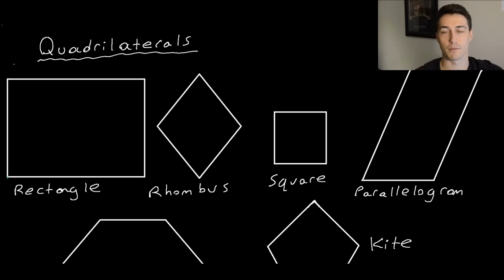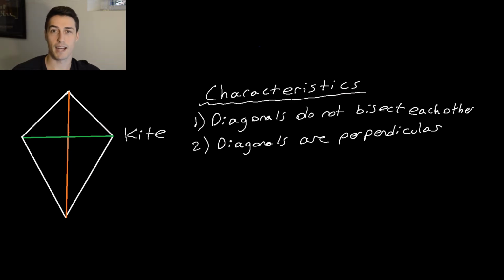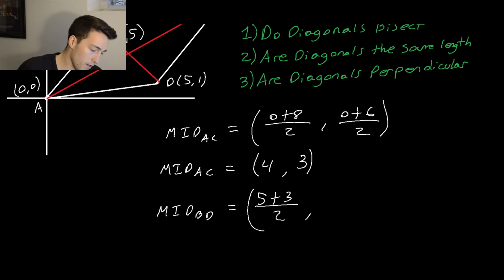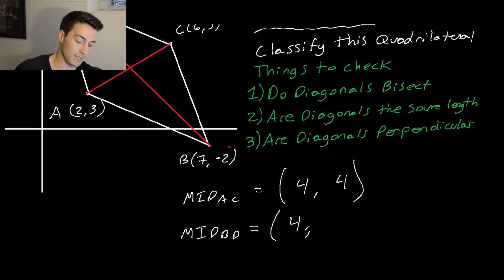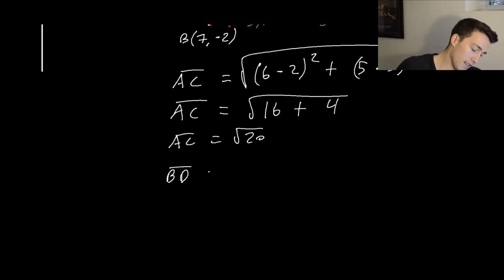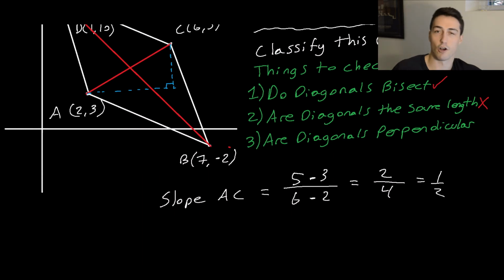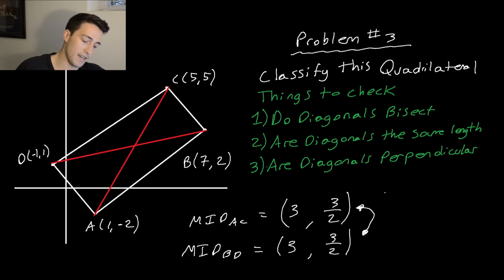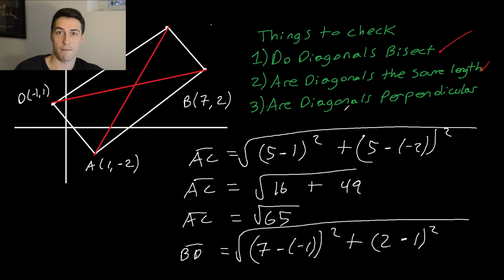How to Determine a Quadrilateral – Grade 10 Math (Analytic Geometry)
In this video, I go through how to determine a quadrilateral by using diagonals. We go review how to find the slope of a perpendicular line, the length of a line, and the midpoint of a line.

These concepts are first taught and then we go through 3 practice problems utilizing linear algebra and various points on a cartesian coordinate system.
This material is part of the Grade 10 Math Curriculum (MPM2D).

This is Part # 3 of a 3-part series relating to analytic geometry. Where we go over circles, triangles, and rectangles.

Stick around to the end of this video where I talk about how you can increase the duration of your study time.

Timestamps:
0:00 - Intro
0:41 - Characteristics of Quadrilaterals
3:08 - Problem #1
4:57 - Problem #2
9:30 - Problem #3
12:41 - Conclusion